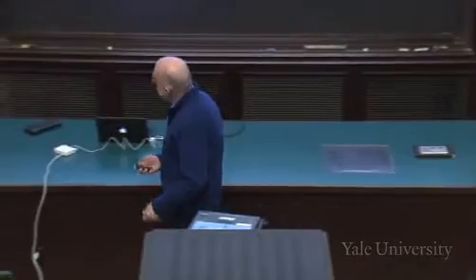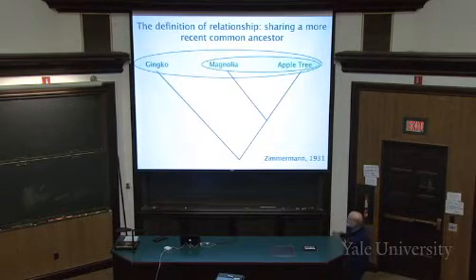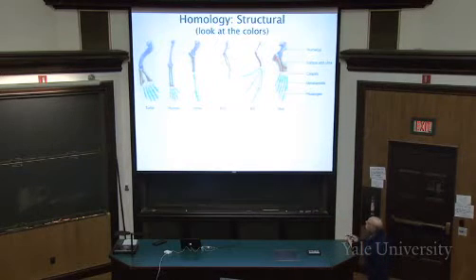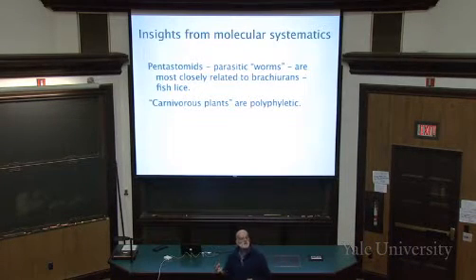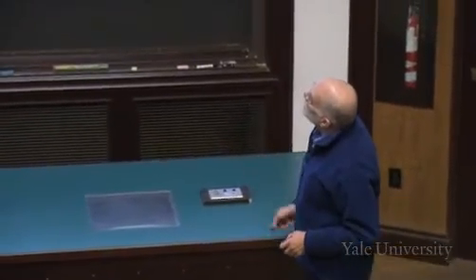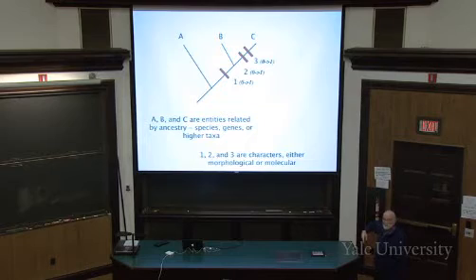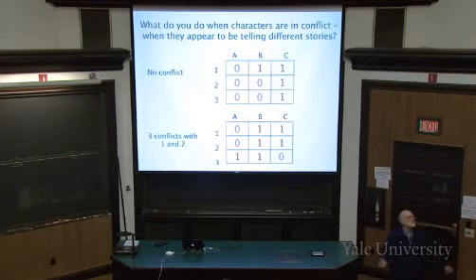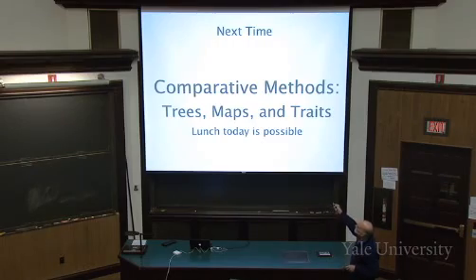Saylor.org BIO102: Stephen Stearns' "Phylogeny and Systematics"